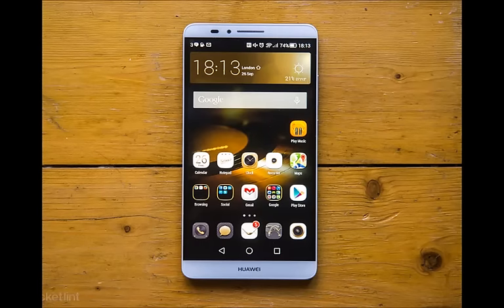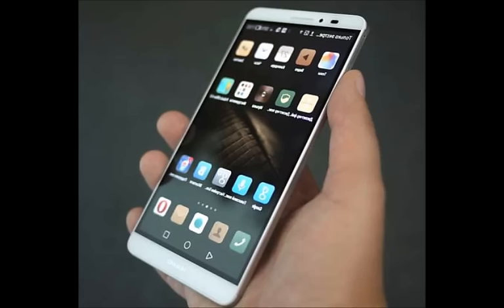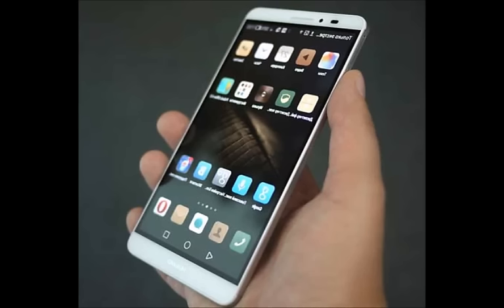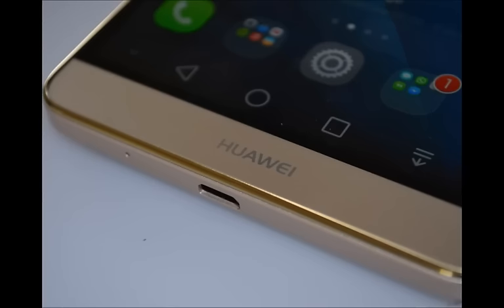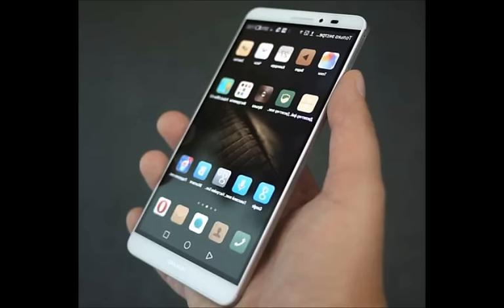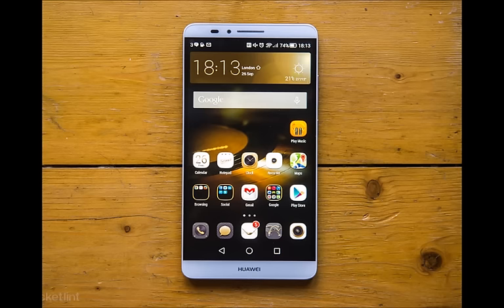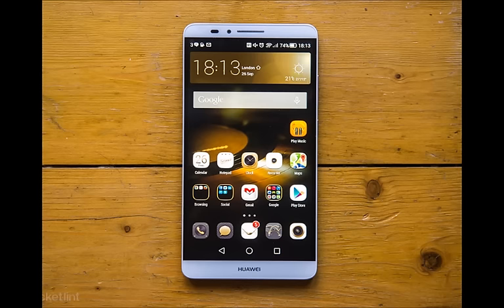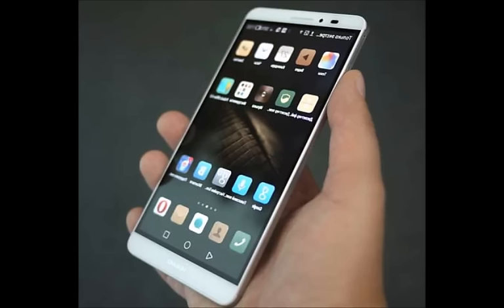Huawei Mate 8 First Look & Specs || Quick Preview & Features,Price,Released Date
the new Huawei Mate 8 features a large 6-inch display and is the spiritual successor to the Mate 7.

It comes with thinner edges and 2.5D, slightly curved towards the edges glass that would make it more ergonomic to hold and hopefully, more comfortable to handle.

Here is a quick look at the Huawei Mate 8 specs highlights:

Platform: Android 6.0 Marshmallow with Huawei Emotion UI 4.0
Screen: 6-inch IPS LCD with a resolution of 1080 x 1920 pixels
SoC: HiSilicon Kirin 950 with 4x Cortex A72s @ 2.3GHz, 4x Cortex A53s @ 1.8GHz
RAM: 3GB/4GB
Internal storage: 32GB/64GB
Camera: 16MP Sony IMX298 rear cam with f/2.0 aperture and 3-axis OIS, 8MP Sony IMX179 front cam with f/2.4 aperture
Battery: 4,000mAh

There are a few things worth going through here: first, the display. At its large, 6” size, it’s a bit of a surprise to see a resolution lower than Quad HD. The 1080 x 1920-pixel resolution works out to a pixel density of around 367ppi on this screen, which is below most of the competition (but we would not go on to say that it is not enough for the screen to appear sharp from regular viewing distance).

The Huawei Mate 8 will be on display at CES 2016
Also, the rear camera is a fairly capable Sony IMX298 unit with phase detection auto-focus for faster locking. Having 16 megapixels of resolution at its size means that pixel size is 1.12 micron, the lowest end on the market, and typically this would result in some issues with low light sensitivity, but we’re yet to see how Huawei has dealt with those theoretical issues. Interestingly, Huawei has also opted for tri-axis optical image stabilization (OIS), which should minimize hand shake in video and allow for faster shutter speeds and sharper images.

There is a new and improved fingerprint scanner on the back: Huawei says erroneous recognition rate on it is just between 2% and 1%, and the sensor is a 360-degree all-round reader that takes just 0.5 seconds to complete a one-touch unlock. It also packs added functionality: you can use it to pay for stuff (it seems that the feature is initially available in China only, though), to unlock securely documents, to lock applications, stop the alarm, access private photographs, and even answering calls (via a long press).

Finally, the combination of a 4,000mAh battery and the HiSilicon Kirin 950 will be what determines the performance and battery longevity of the Mate 8. Huawei officially says Mate 8 battery life will be 2.36 days with 'normal' use, while HD video playback time stands at up to 17 hours. The phone will also support QuickCharging, getting a day worth of battery life with a 30-minute charge. On the SoC side, the Kirin 950 is an octa-core chip with four high performance Cortex A72s running at up to 2.3GHz, it should deliver more than sufficient oomph. The chip itself will be built on 16nm FinFET silicon.

The Huawei Mate 8 will be available in China in the first quarter of 2016, while more details about the handset will be presented at CES in early January (expect the first hands-on looks at the Mate 8 then as well).

First, the release date: the Mate 8 is coming to the Chinese market in the first quarter of 2016, putting it in the same time frame when we expect to see high-profile devices like the Samsung Galaxy S7 (the Mate 8 will likely arrive earlier).

Then, we have the Huawei Mate 8 prices in China. Keep in mind that international prices will likely be slightly higher, but clearly this is a device just slightly cheaper than the most premium phones, so we should consider it as a high-end affair. Here are the prices:

3GB RAM, 32GB storage version: $470 (2,999 yuan / 3,199 yuan, depending on connectivity)
4GB RAM, 64GB storage version: $580 (3,699 yuan)
4GB RAM, 128GB storage version: $690 (4,399 yuan)
Interestingly, Huawei will also offer a discounted bundle of the Huawei Mate 8 with a special luxury 'Monarch' edition of the Huawei Watch. Together, the two will cost $1,080 (6,888 yuan).